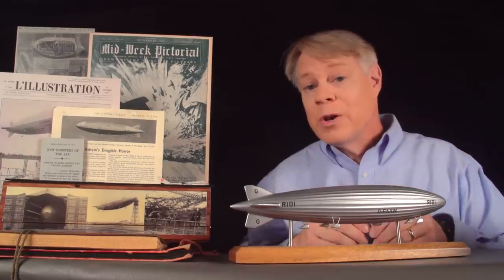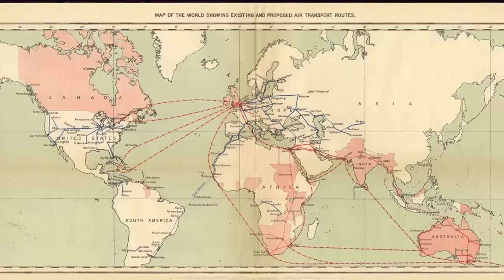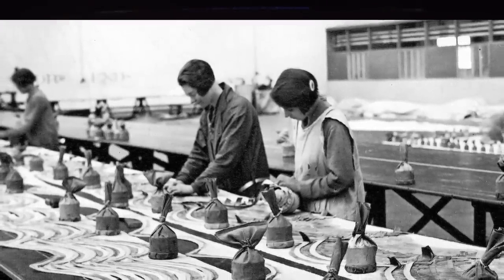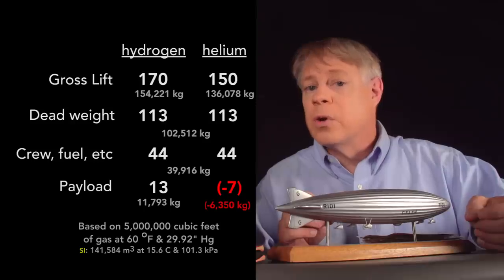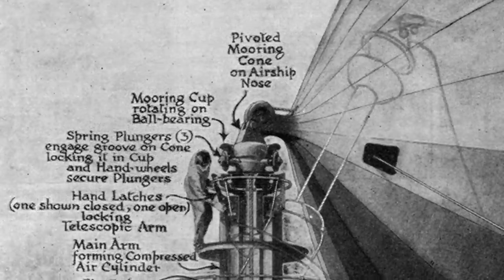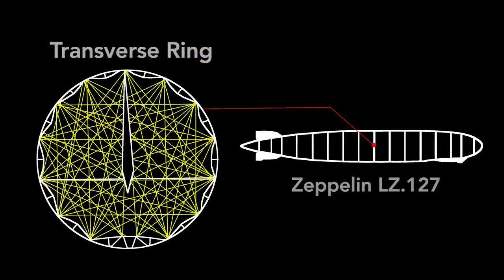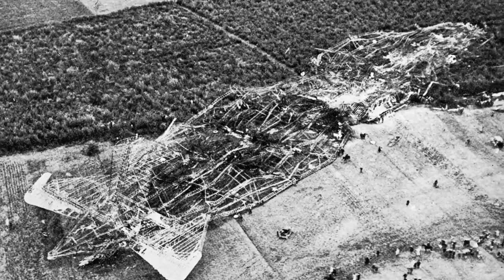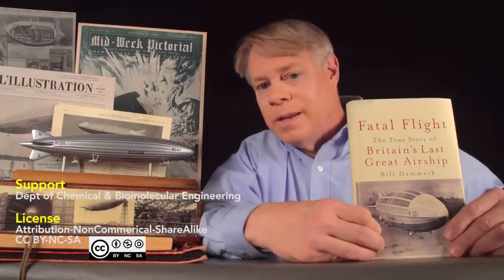Britain's Giant Airship: R.101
You can learn more about Bill's book Fatal Flight, The True Story of Britain's Last Great Airship -- including listening to an audio version for free or here on youtube (see link below).

Fatal Flight brings vividly to life the year of operation of R.101, the last great British airship—a luxury liner three and a half times the length of a 747 jet, with a spacious lounge, a dining room that seated fifty, glass-walled promenade decks, and a smoking room. The British expected R.101 to spearhead a fleet of imperial airships that would dominate the skies as British naval ships, a century earlier, had ruled the seas. The dream ended when, on its demonstration flight to India, R.101 crashed in France, tragically killing nearly all aboard.
    Combining meticulous research with superb storytelling, Fatal Flight guides us from the moment the great airship emerged from its giant shed—nearly the largest building in the British Empire—to soar on its first flight, to its last fateful voyage. The full story behind R.101 shows that, although it was a failure, it was nevertheless a supremely imaginative human creation. The technical achievement of creating R.101 reveals the beauty, majesty, and, of course, the sorrow of the human experience.

    The narrative follows First Officer Noel Atherstone and his crew from the ship’s first test flight in 1929 to its fiery crash on October 5, 1930. It reveals in graphic detail the heroic actions of Atherstone as he battled tremendous obstacles. He fought political pressures to hurry the ship into the air, fended off Britain’s most feted airship pilot, who used his influence to take command of the ship and nearly crashed it, and, a scant two months before departing for India, guided the rebuilding of the ship to correct its faulty design. After this tragic accident, Britain abandoned airships, but R.101 flew again, its scrap melted down and sold to the Zeppelin Company, who used it to create LZ 129, an airship even more mighty than R.101—and better known as the Hindenburg.

    Set against the backdrop of the British Empire at the height of its power in the early twentieth century, Fatal Flight portrays an extraordinary age in technology, fueled by humankind’s obsession with flight.